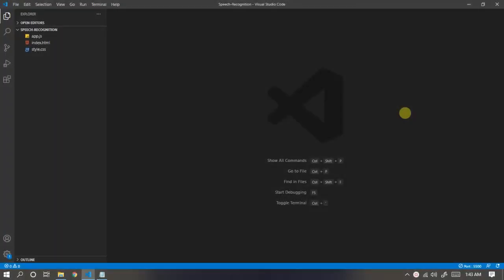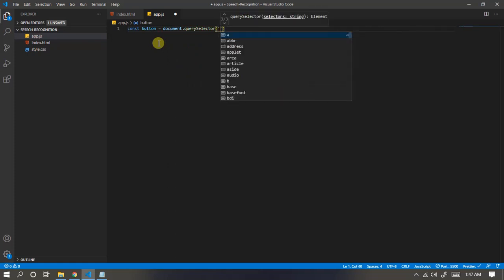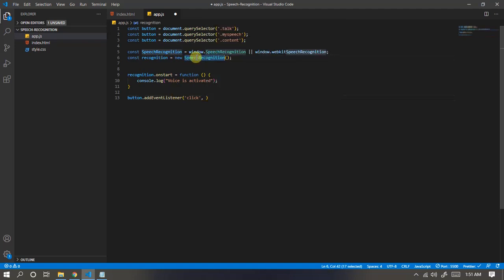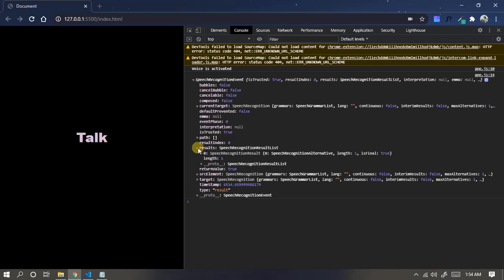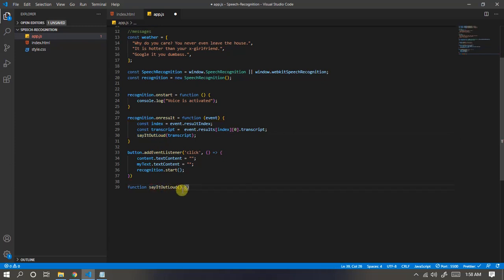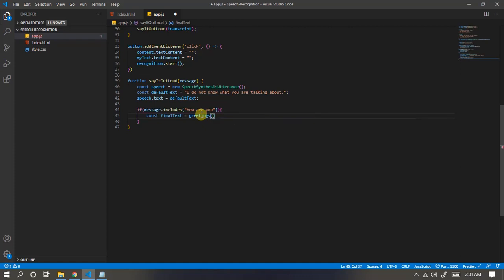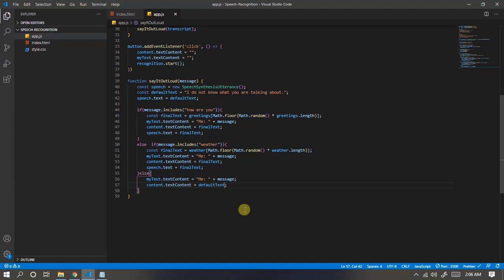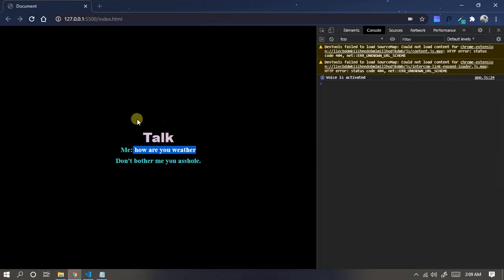Tutorial - Hateful Voice Recognition App - Basic Javascript Application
I coded a voice recognition app that actually hates me. It is coded in Javascript using WebSpeech API.

Follow the link below for the documentation -